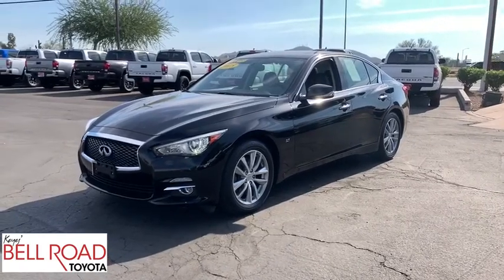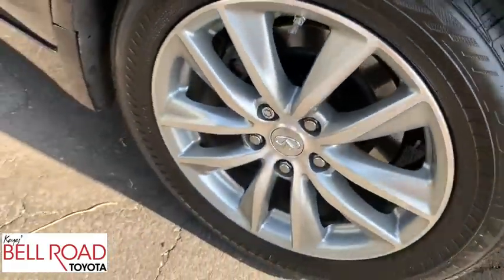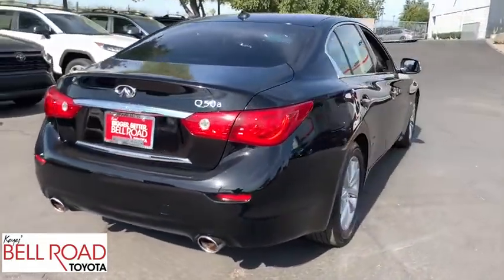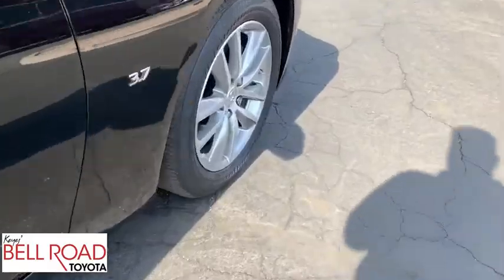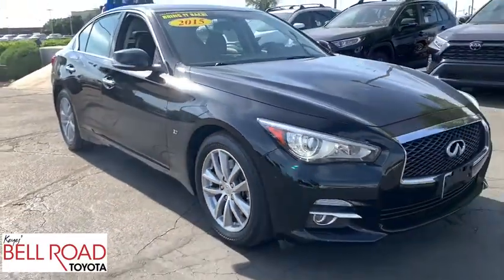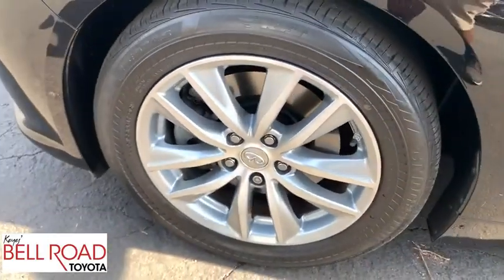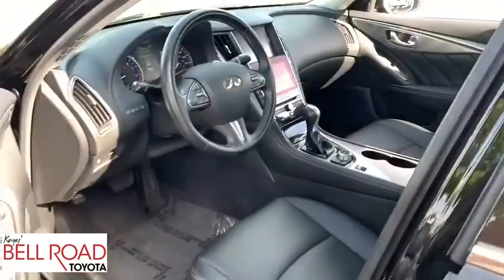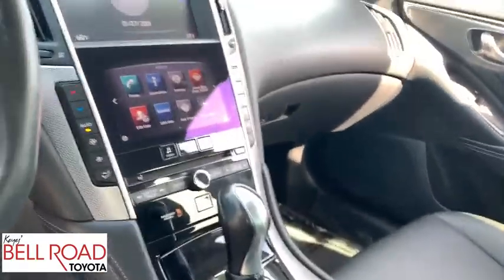2015 INFINITI Q50 Phoenix, Glendale, Peoria, Sun City, Surprise, AZ 492430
Black Obsidian Used 2015 INFINITI Q50 available in Phoenix, Arizona at Bell Road Toyota. Servicing the Glendale, Peoria, Sun City, and Surprise, AZ area.

Black Obsidian 2015 INFINITI Q50 RWD 7-Speed Automatic with Manual Shift 3.7L V6 DOHC 24VRecent Arrival! 20/30 City/Highway MPGAwards:* 2015 IIHS Top Safety Pick+Reviews:* Many standard high-tech electronic and safety features; nicely detailed interior; excellent fuel economy from available hybrid model; muscular V6 engine; roomy trunk. Source: Edmunds* The 2015 INFINITI Q50 strengths are its handling and power, its interior luxury and comfort, and its very reasonable price when compared to other luxury brands. It's a triple threat that's hard to top. Source: KBB.com* The INFINITI Q50 has a wide, low stance, with flowing curves that start from the Double-wave hood and glide all the way back. In the front of the car is a bold looking double arch grille, and in the rear you will notice the crescent shaped windows, which create a feeling of more space. The exterior lights are stunningly designed and utilize LEDs as well. The Q50 comes as a 3.7L V6 with 328hp or a Hybrid with a 3.5L V6 Engine coupled with a 50 kW electric motor pushing out 360hp. Each model lets you pick from a Rear-Wheel Drive or an All-Wheel Drive Version. The Rear-Wheel Drive Q50 Hybrid Premium gets the best gas mileage of the bunch with an impressive EPA estimated 29 MPG City and 36 MPG hwy. The interior of the vehicle will immerse you in luxurious design. Take in the beauty of wood accents that are hand polished, and the comfort of plush front seats that are the result of extensive ergonomic research. The high-resolution display between your gauges has been developed to show a wide range of range of vehicle information, while reducing your risk of being distracted. The Q50 comes very generously equipped with standard features including such items as Direct Adaptive Steering, leatherette seats, dual-screen display, Bluetooth with voice recognition, push-button start, 6-speaker sound system with USB and auxiliary inputs, and 17-inch aluminum alloy wheels. Plus, options like the INFINITI Vehicle Apps with Navigation, a 14 speaker BOSE sound system, Around View Monitor, Lane Departure Warning, Predictive Forward Collision Warning, Back-up Collision Intervention, and Blind Spot Warning are available on all trims above the Q50 3.7. Source: The Manufacturer Summary